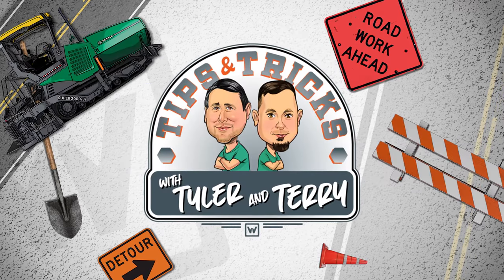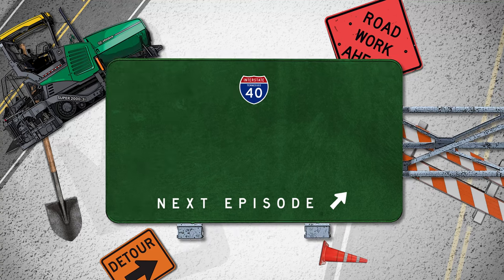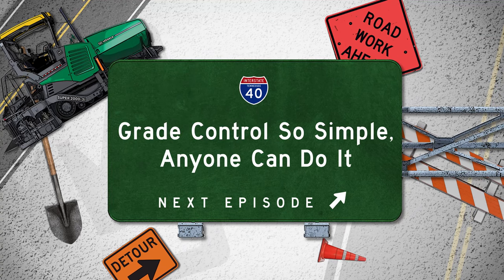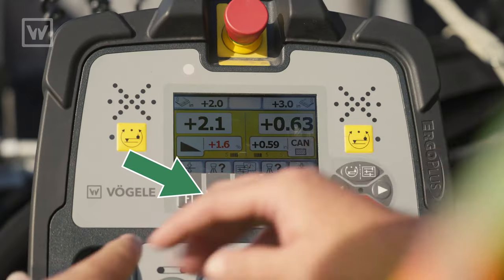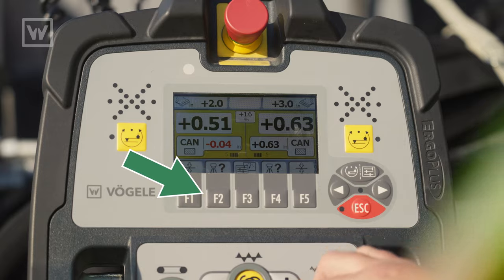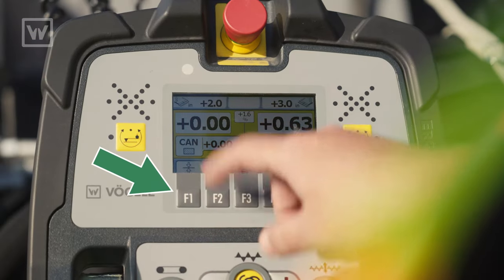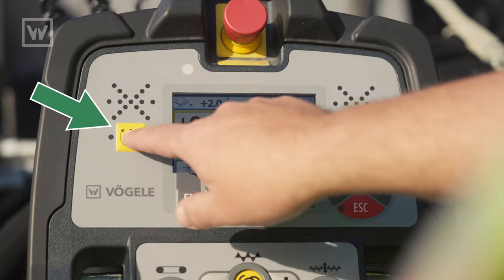Grade Control So Simple: Tips and Tricks with Tyler and Terry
Simplify grade control with Tyler & Terry's expert advice! Learn how to select the right sensor type, survey your sensor, and ensure your grade control is accurate and efficient. Discover the simplicity of grade control and become a pro in no time with this must-watch tutorial!